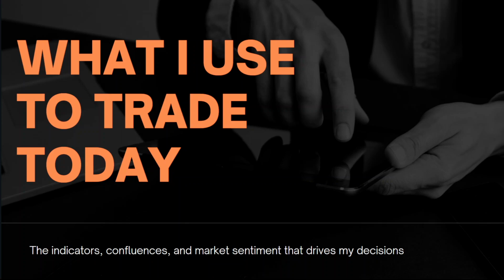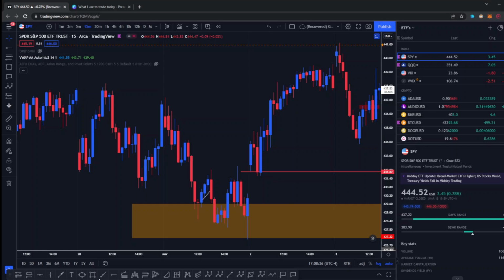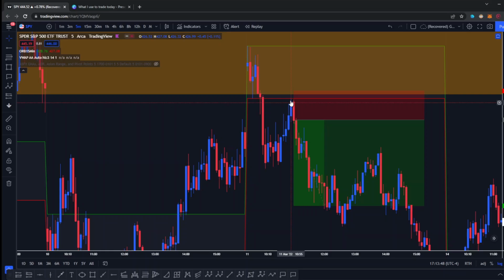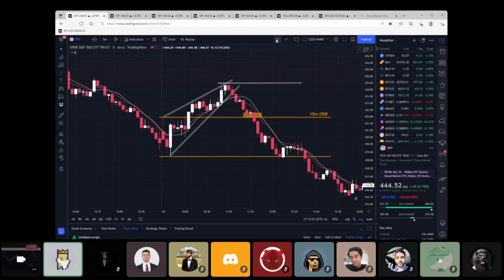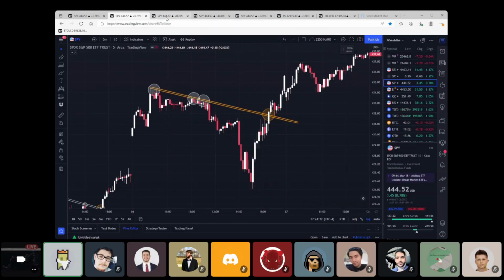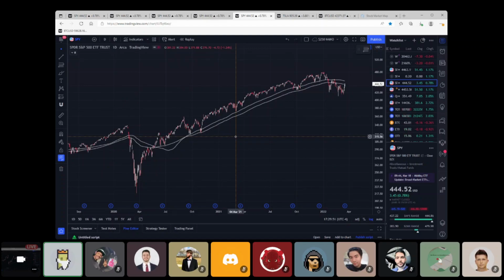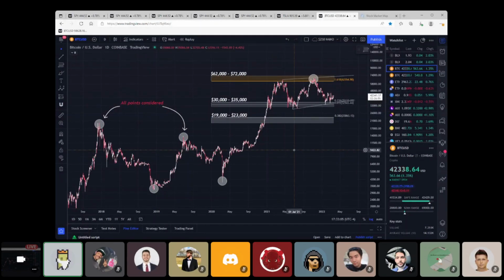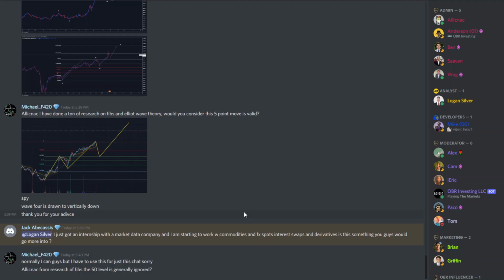Biweekly Live Call 14 - Analysts Trading Strategies